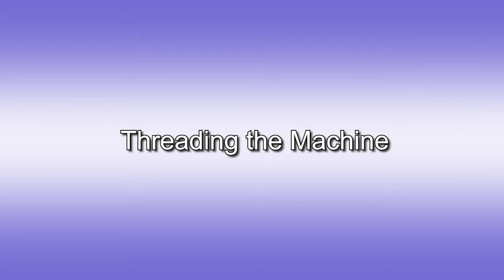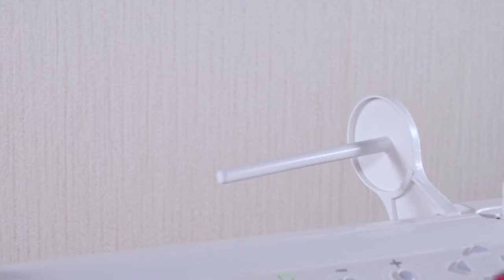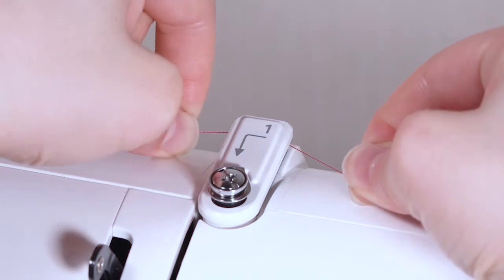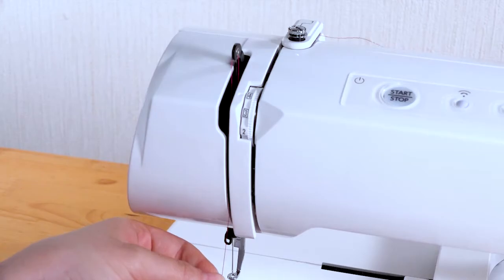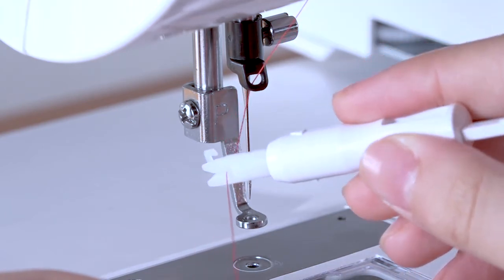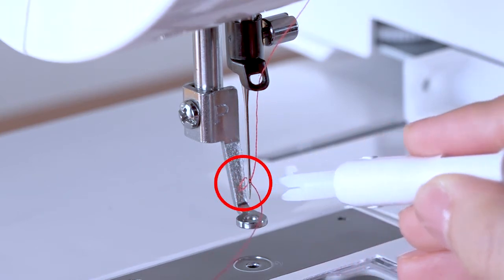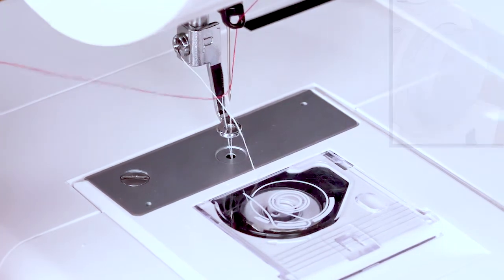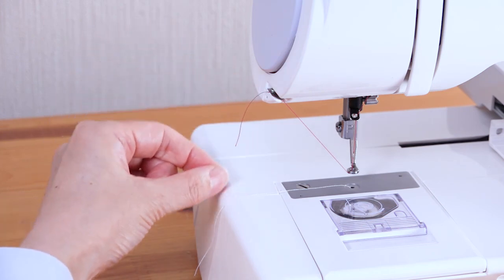Elna Air Artist: Threading the Machine